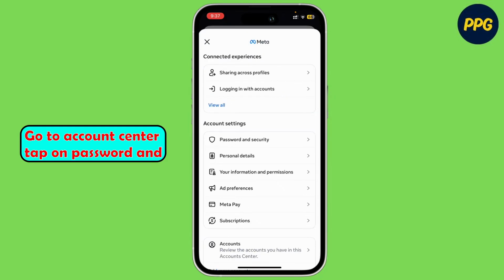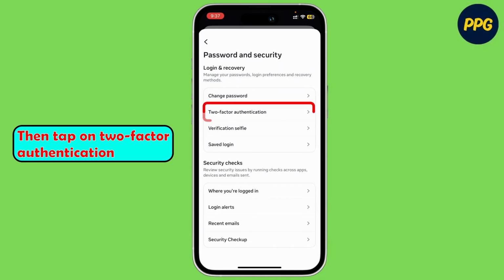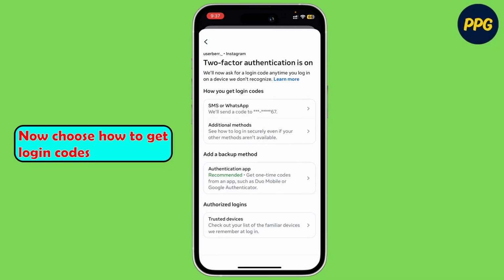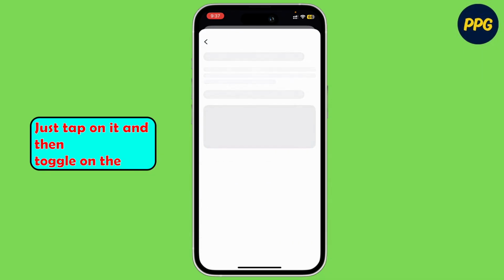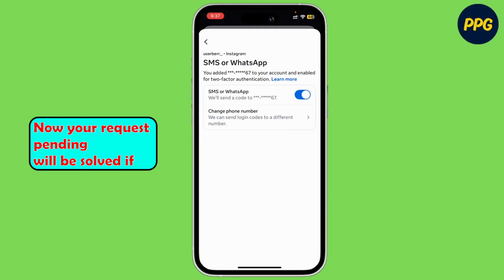How to Fix Request Pending on Instagram ?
Hello Guys,

Welcome to our step-by-step guide on “How to Fix Request Pending on Instagram”! If your Instagram follow requests are stuck on “Pending” or not going through, this video will help you solve it easily. We’ll show you the real reasons why Instagram says “Request Pending,” what it means, and how to fix it quickly on both Android and iPhone. Whether you’re facing request pending when following someone, or your follow button is not working properly, this guide covers all the possible fixes.

What request pending means on Instagram

How to cancel pending requests on Instagram

Fix Instagram follow request not working

How to remove request pending issue on Instagram